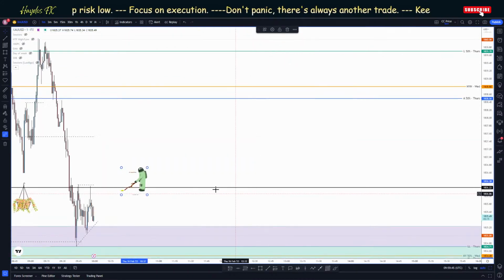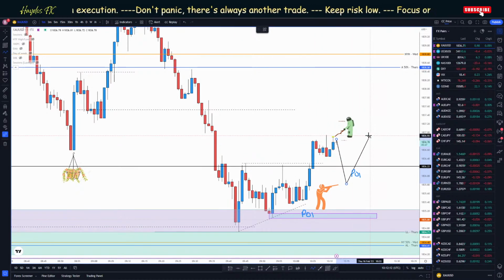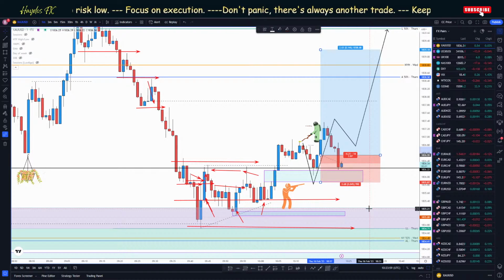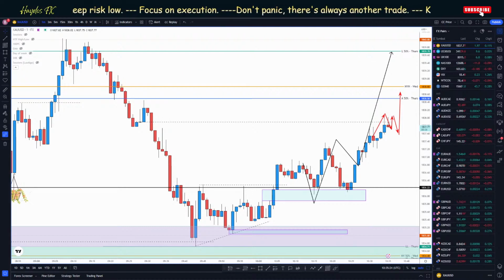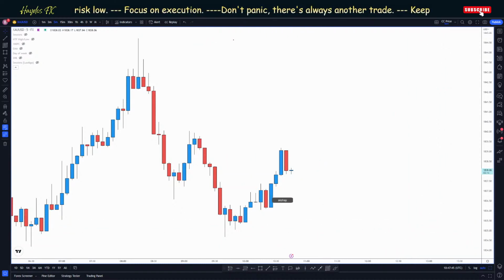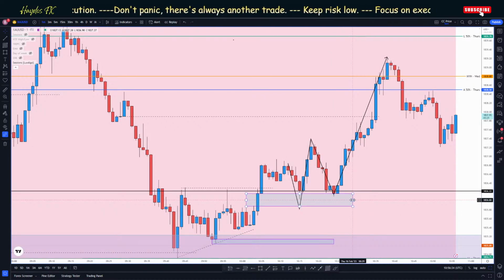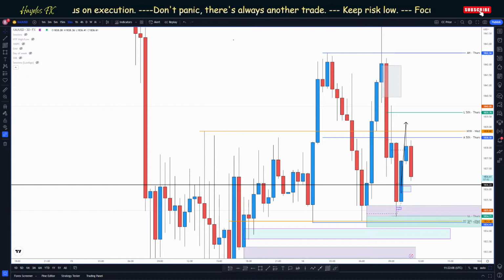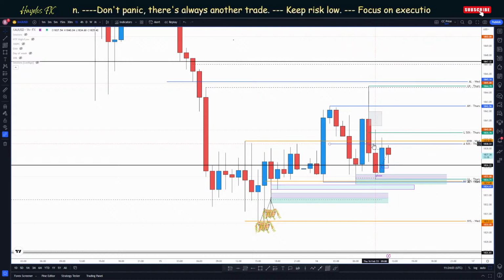XAUUSD Live Trading London Open (16 February 2023)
Song: Not The King - Ice Tea
WYS - Snowman
Track: Tretogor Gate
Music from Uppbeat (free for Creators!)
Track: AK - Night Drive